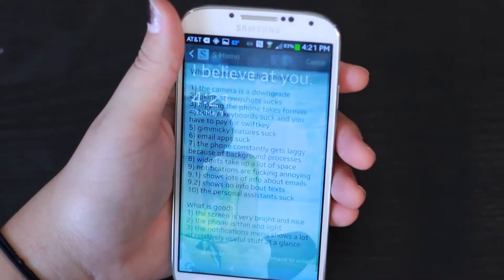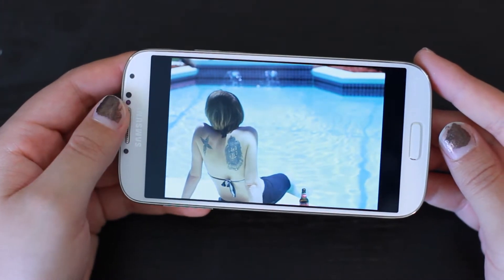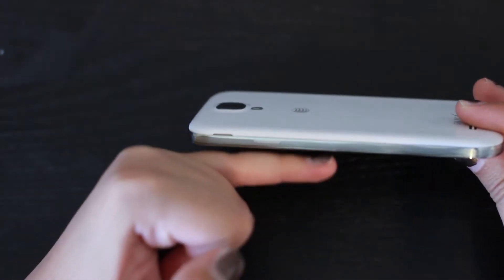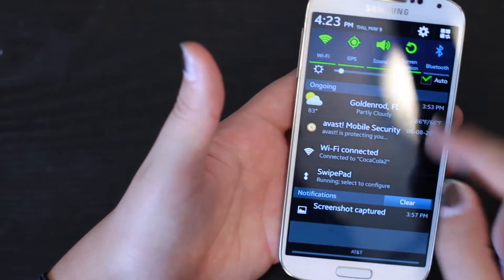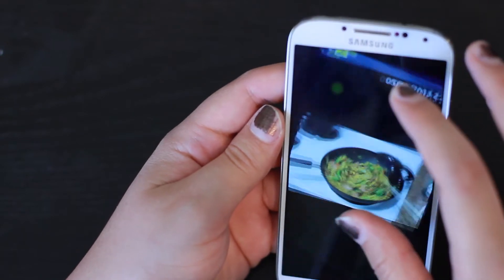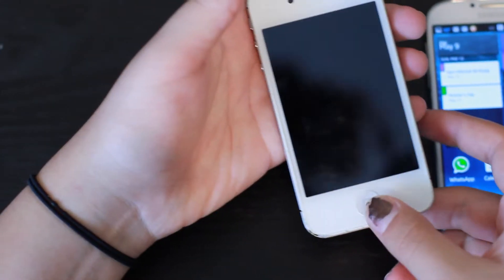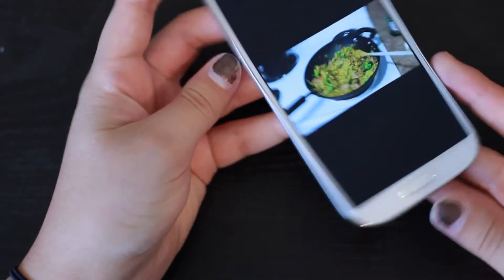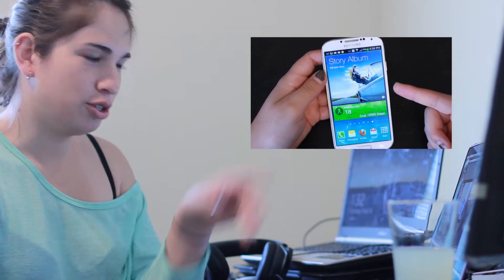Kate Reviews The Samsung Galaxy S4 - Part 1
Part 1 of Kate's long ass rant about the Galaxy S4 and how much it sucks.